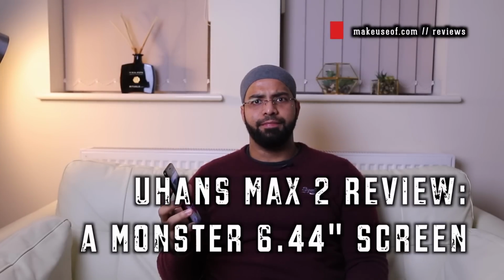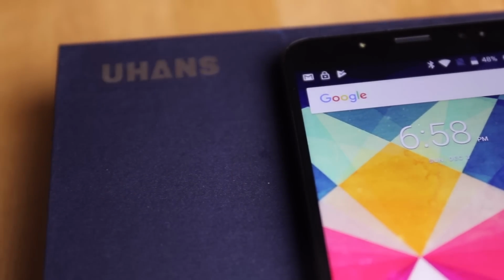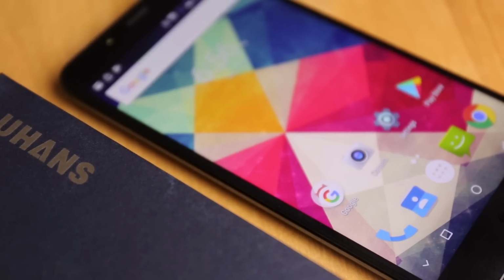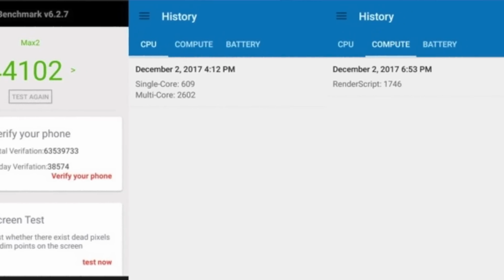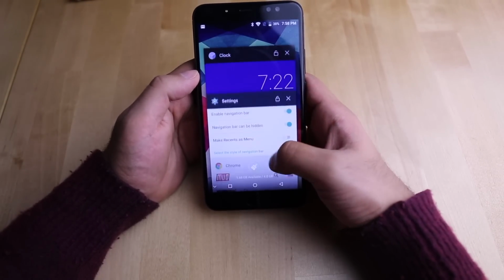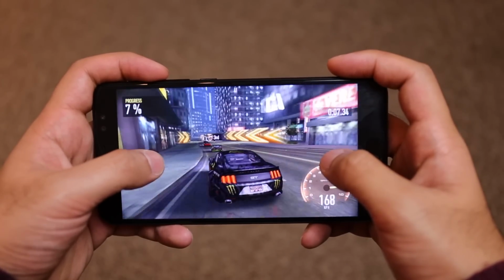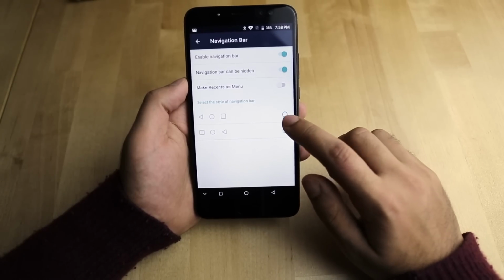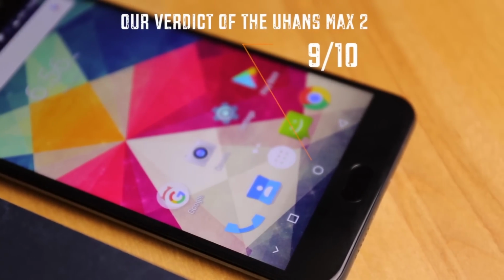UHANS Max 2 Has a Ludicrously Big 6.44" Screen, and Only Costs $150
Only let down by the cameras, the UHANS Max 2 packs mid-range performance with an oversized screen, and nails its $150 price point.